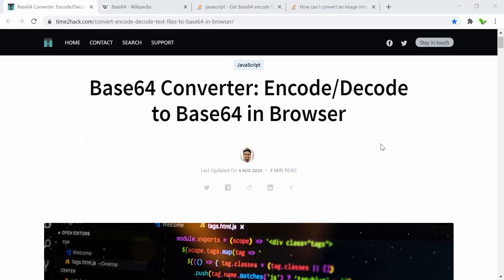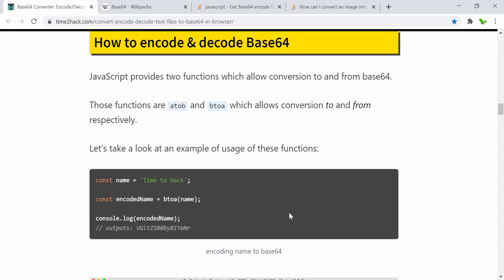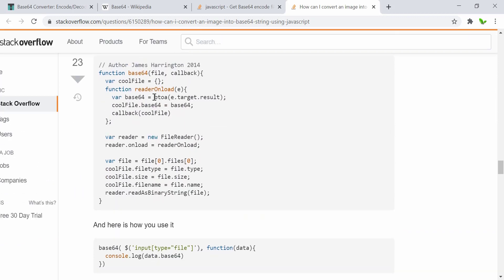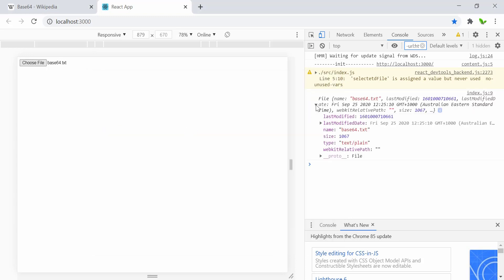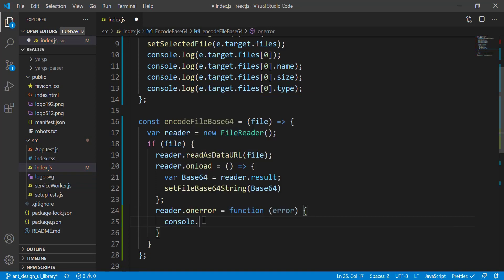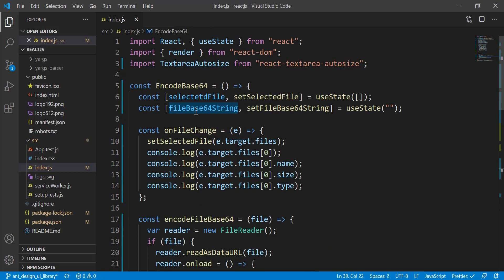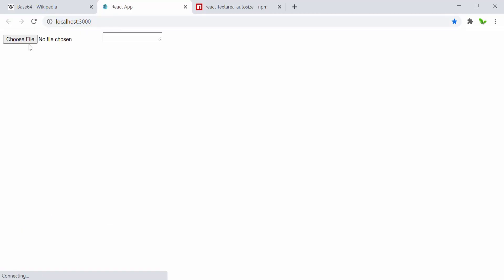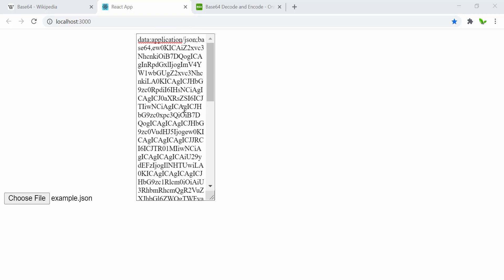Convert Different File Types to Base64 (Encode) | React Tutorial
In this video, you will learn how to encode any file type to Base64 in ReactJS. I will explain what Base64 is and show various ways to encode on Stack Overflow.